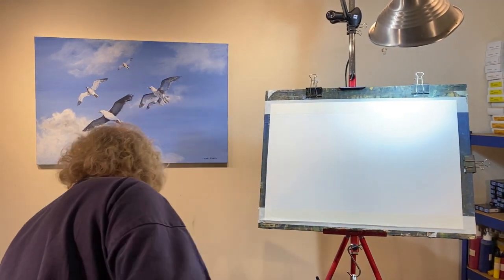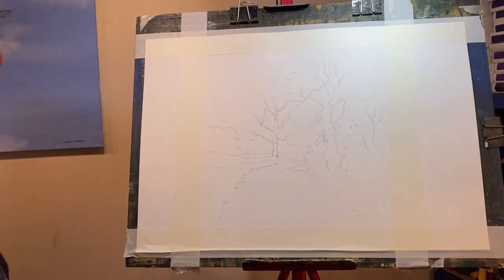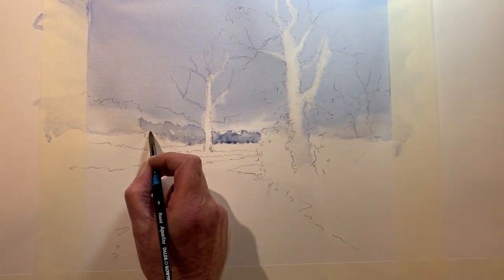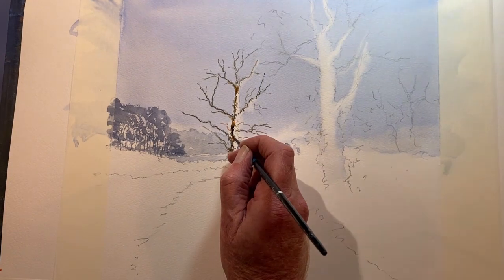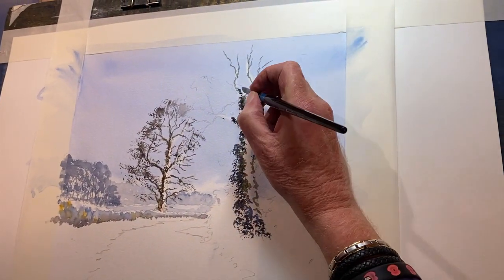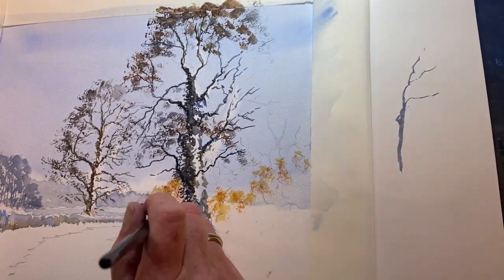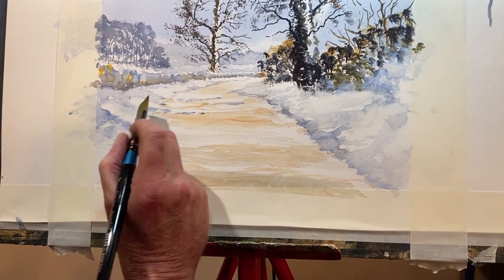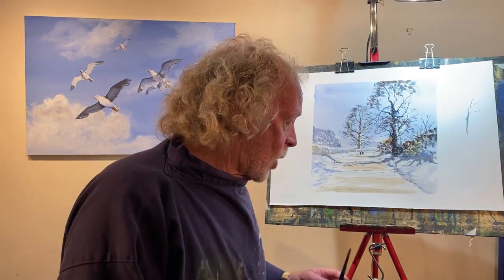A snowy walk with Frank and Bert - watercolour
Step by step focussing on snow.